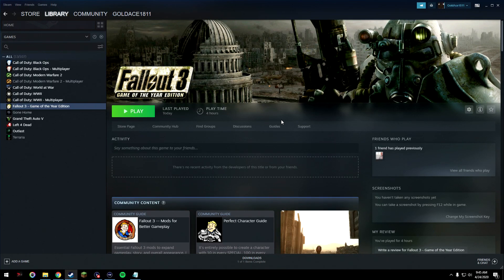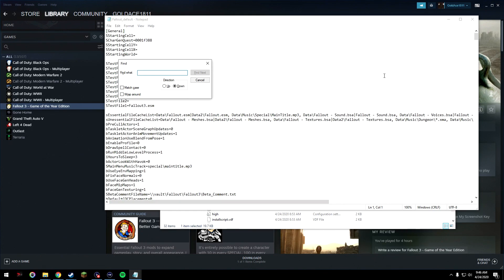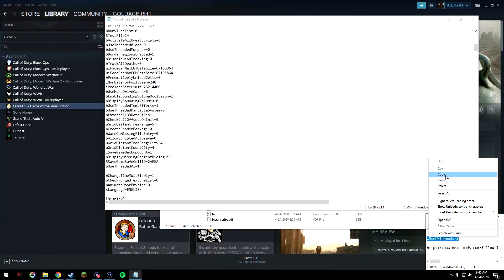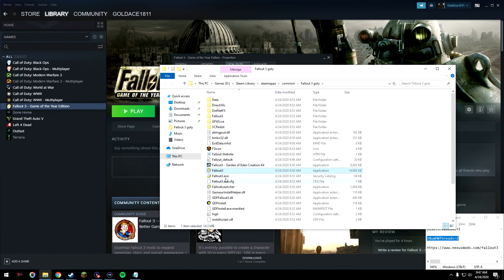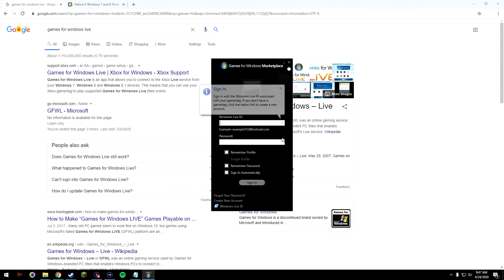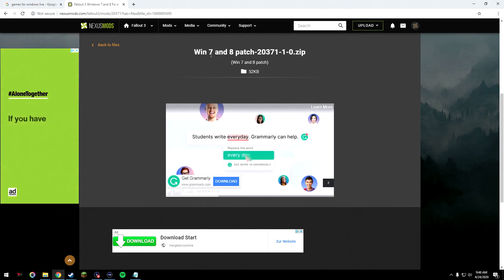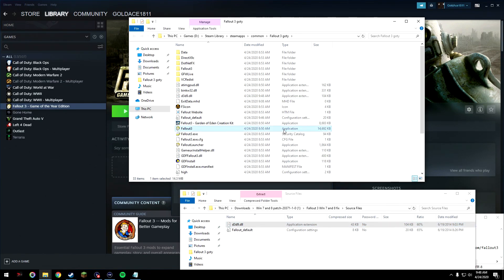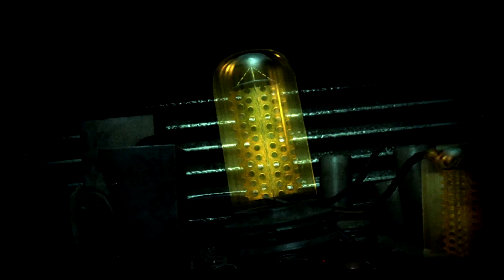Fallout 3 Fix Crashing on Windows 10, 8, 7 (WORKING 2020)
Change "Fallout3" application and "FalloutLauncher" application compatibility mode to Windows XP (Service Pack 3) and Click off Run As Administrator

While in the Fallout_Default. Click Control-f and search "BuseThread"
Find bUseThreaded=0 and change =0 to =1. Hit return and paste bellow it, iNumHWThreads=2

bUseThreadedAI=1
iNumHWThreads=2